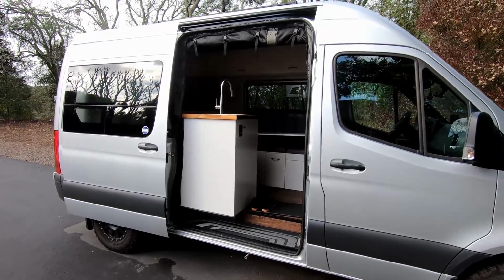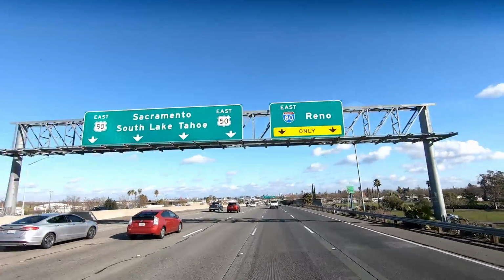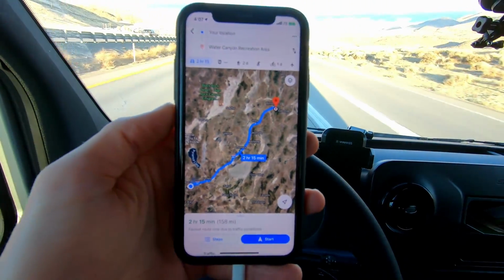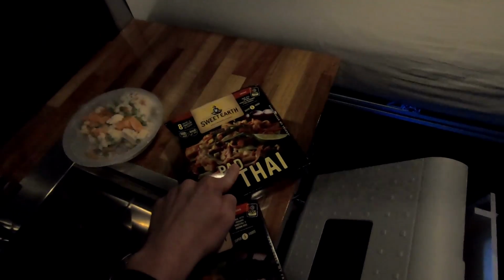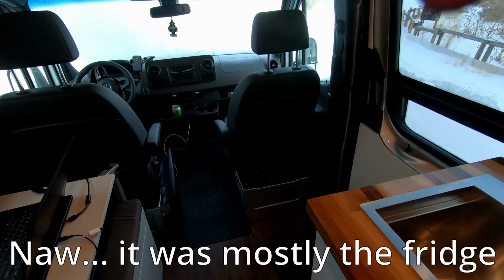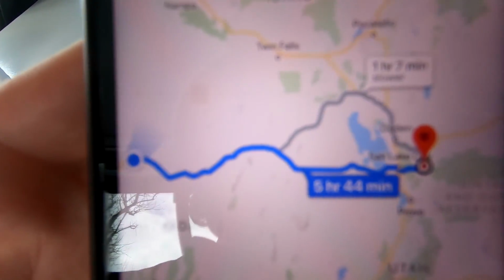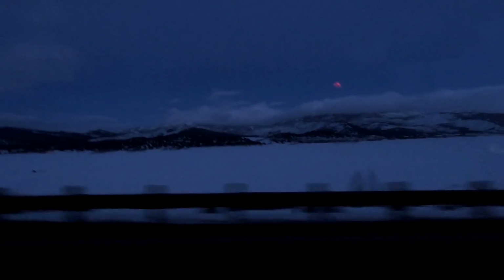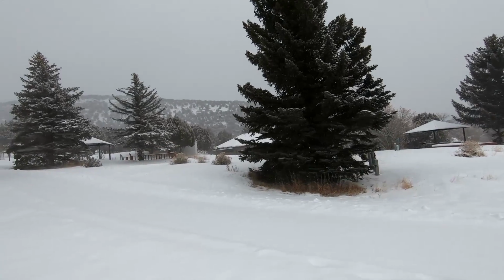FIRST TRIP in Vangelina Jolie - Part 1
The first ever Seven O'Savage Vlog: taking van on the maiden voyage from California to Colorodo in the middle of winter. Figuring things out as I go, I stay in all sorts of different locations and put my newly self-converted sprinter van to the test!